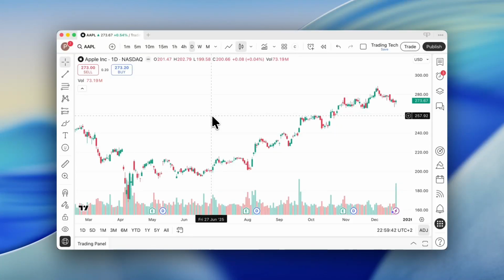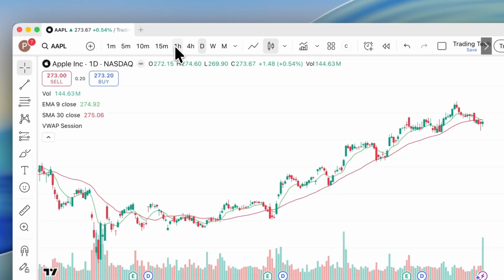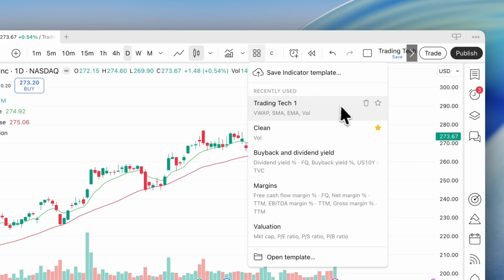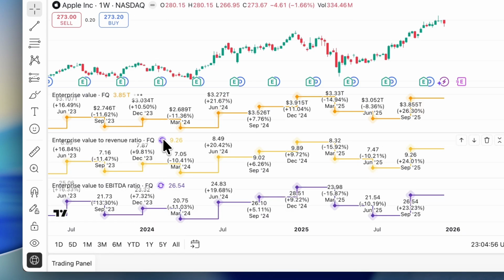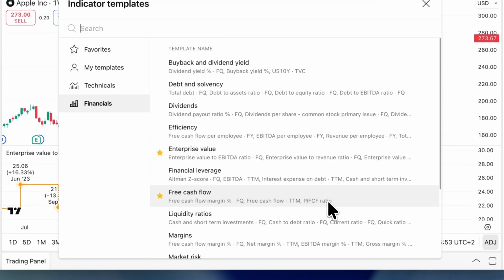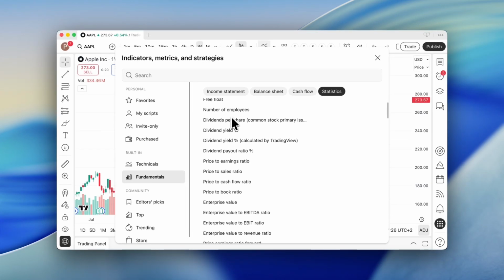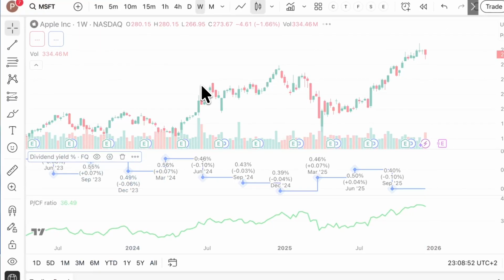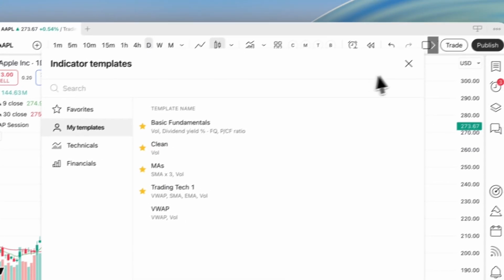Master Indicator Templates on TradingView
This video walks through the full workflow for fundamental analysis templates — from adding valuation and financial ratios to saving and loading them instantly.
Perfect if you want consistent company analysis without rebuilding your fundamentals every time.
No technical indicators. Pure fundamentals.